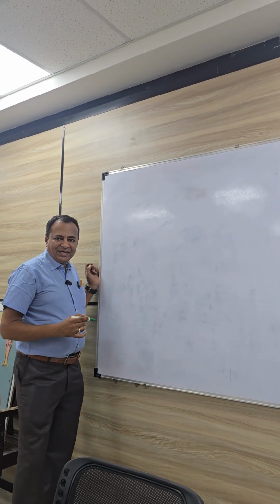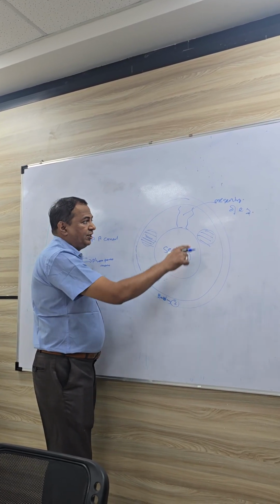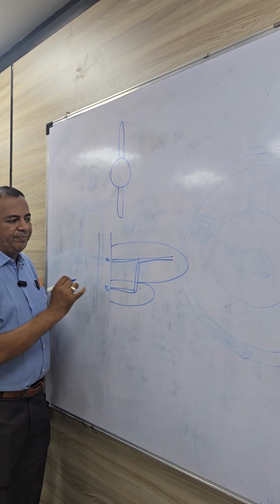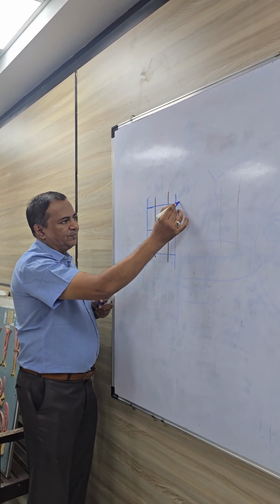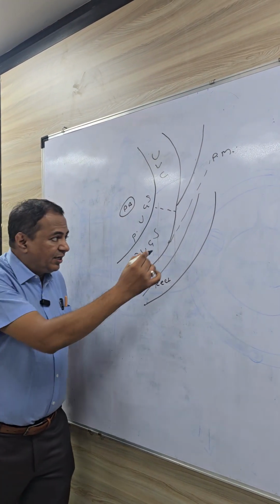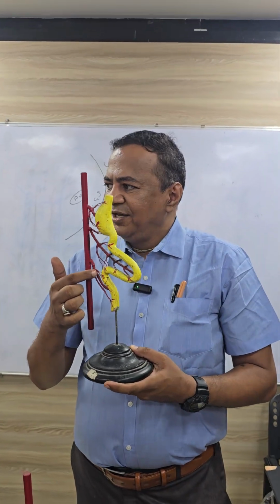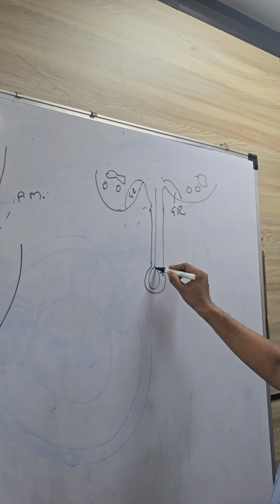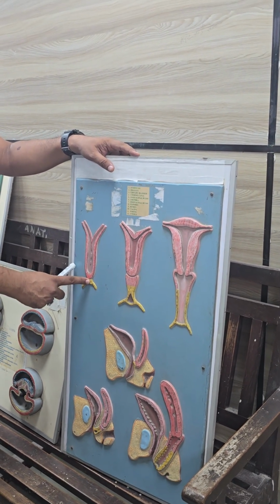Abdomen embryology models by Dr YJB